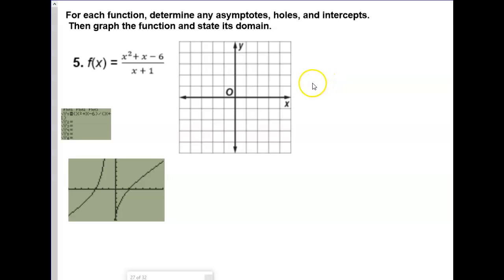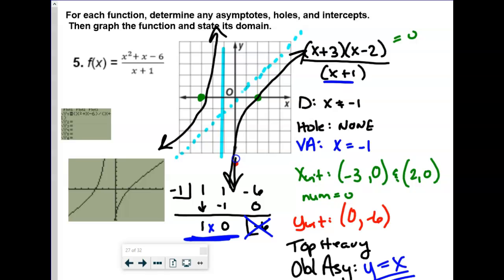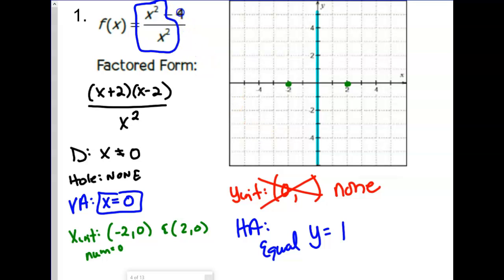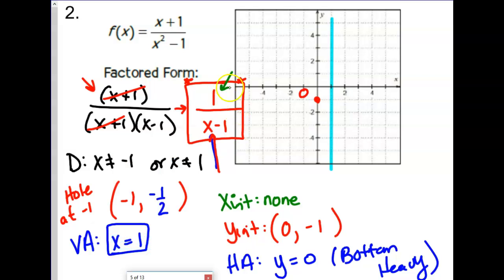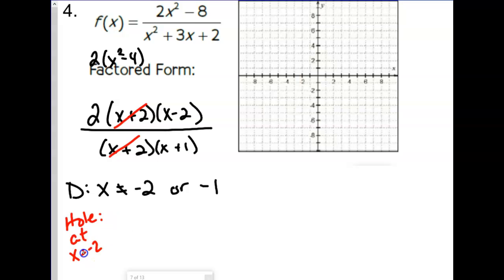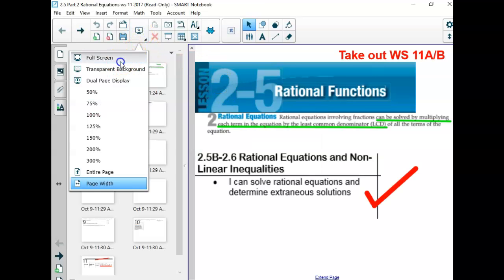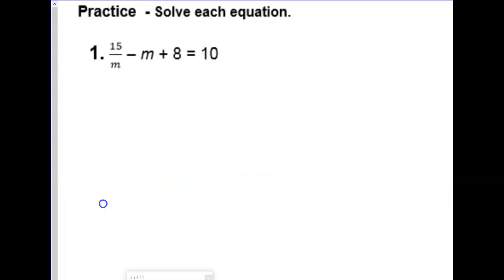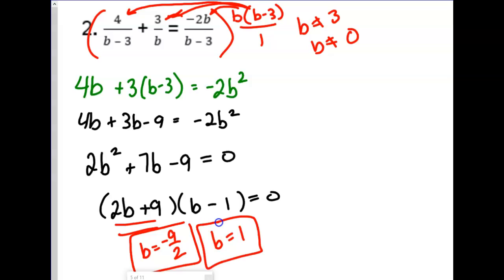PreCalc Finish 2.5A and WS 10 AND Start of 2.5B 10/23/19